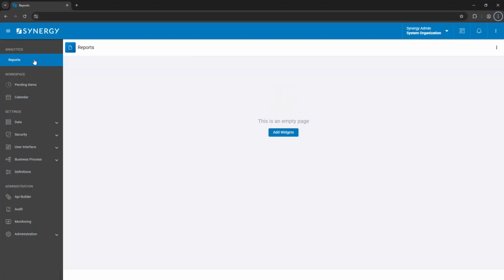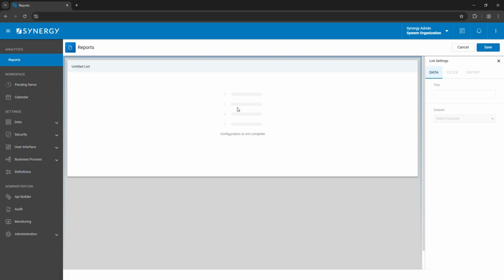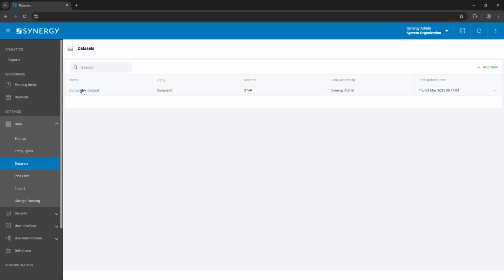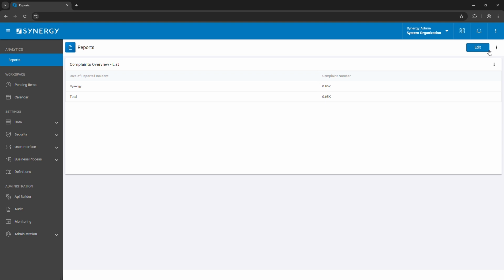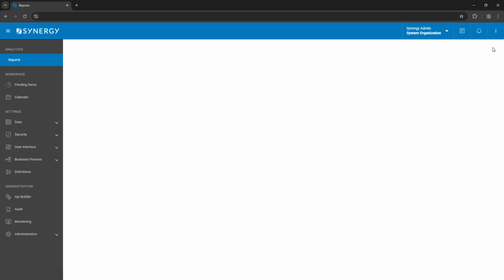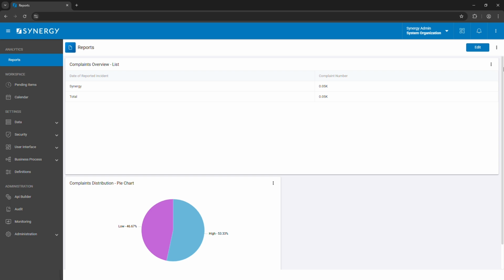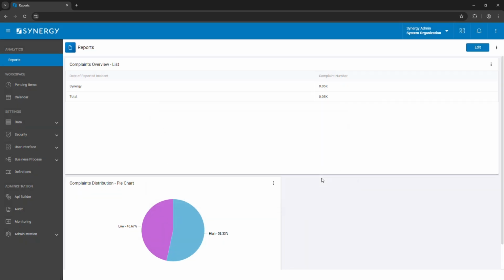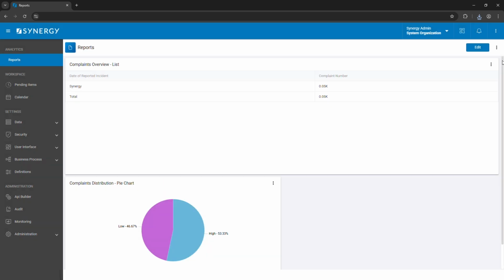#18 Creating List and Pie Chart Reports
Learn how to create List and Pie Chart Reports in your IDM system to turn raw data into actionable insights. This quick guide covers building reports, linking datasets, customizing visuals, and sharing insights efficiently.
Key Takeaways:
◻Create List and Pie Chart reports using widgets and datasets.
◻Customize reports with filters, column widths, and display units.
◻Transform raw data into clear, actionable insights for decision-making.